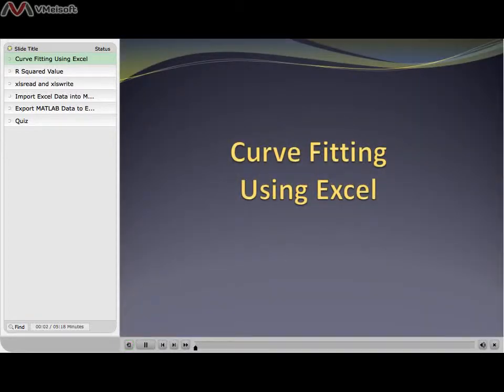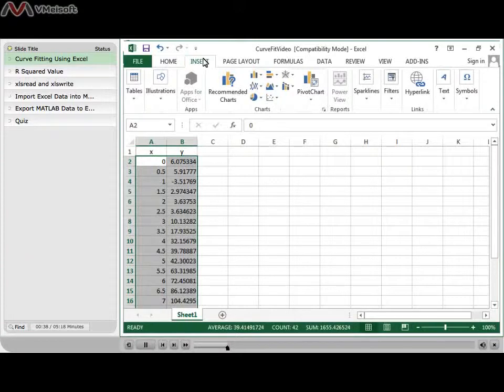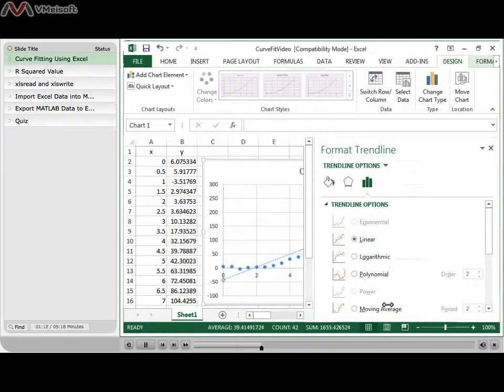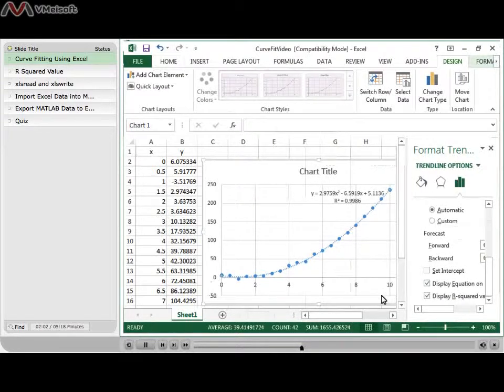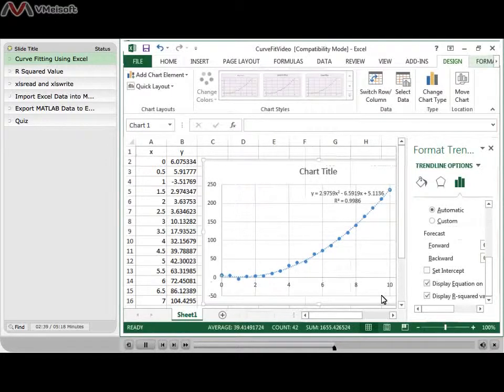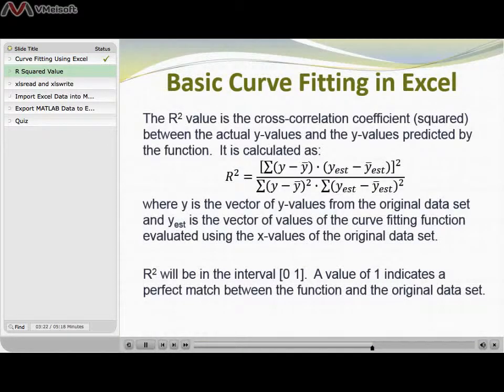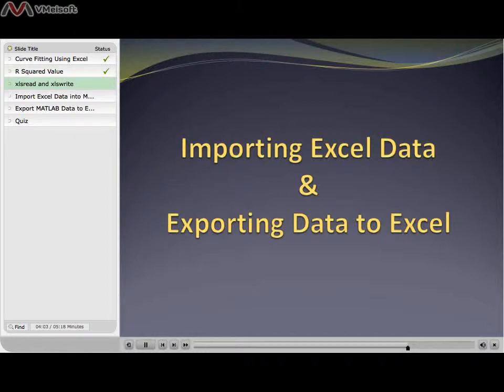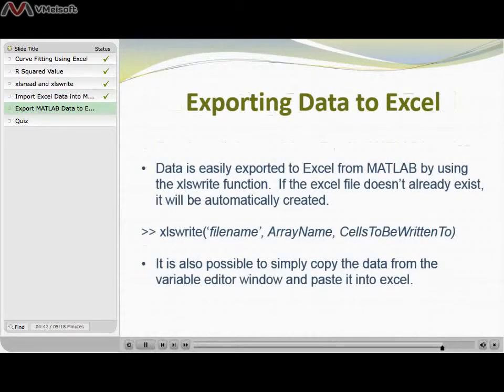Lec3B Curve Fitting in Excel